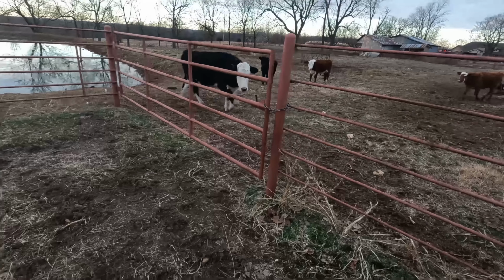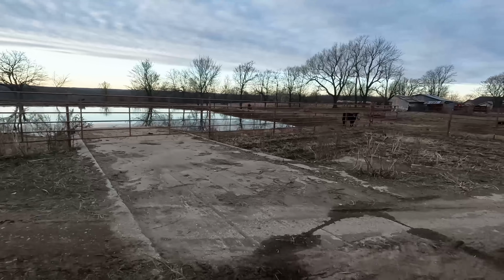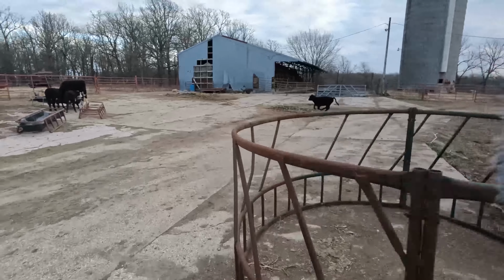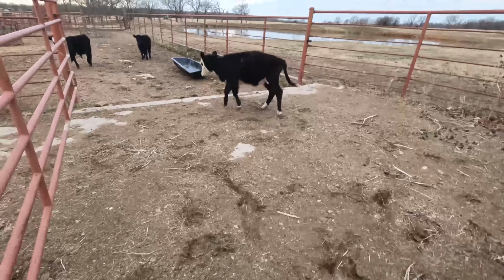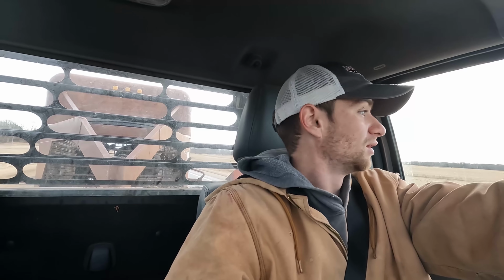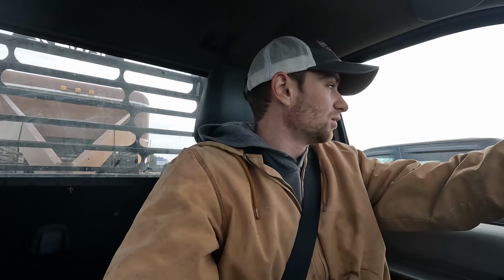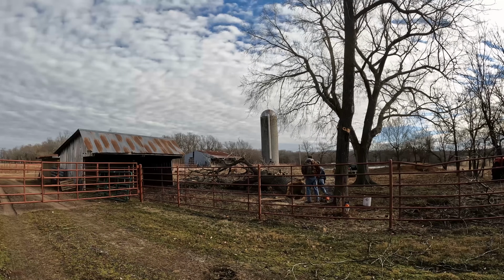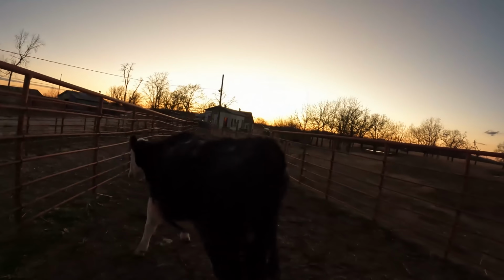Selling the Dexter Calves!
My Gear:
New Wide Angle Lens